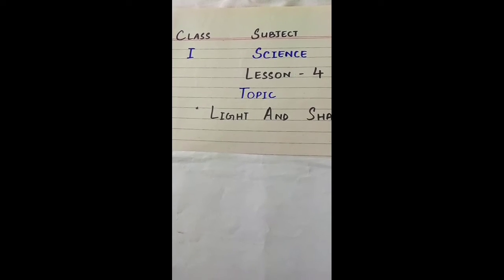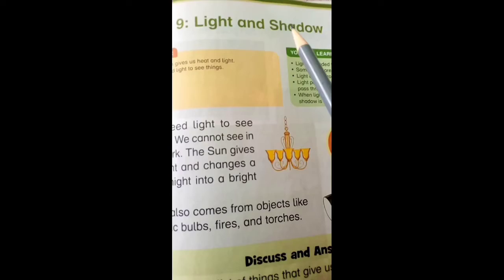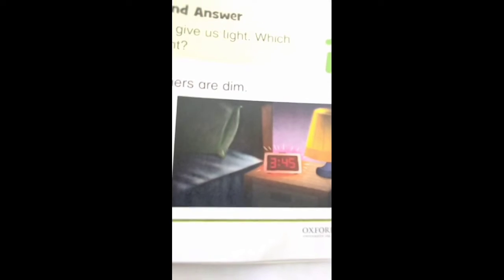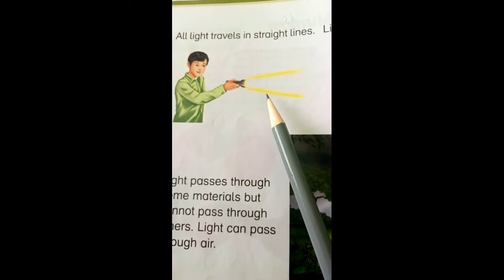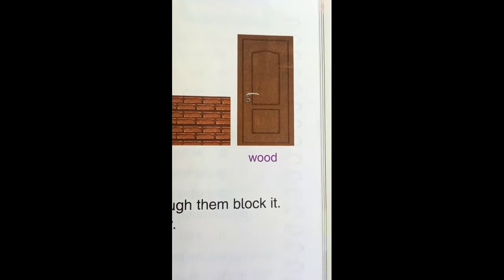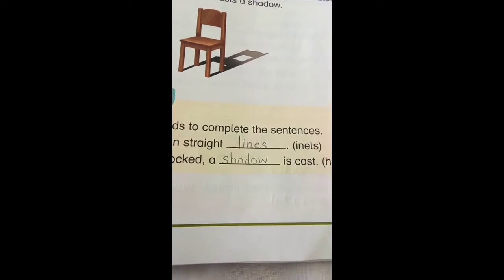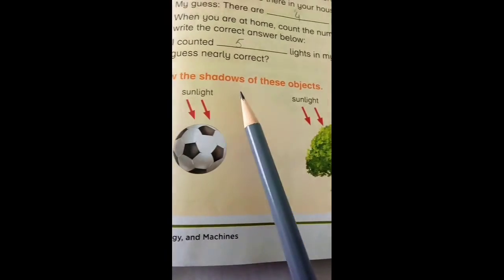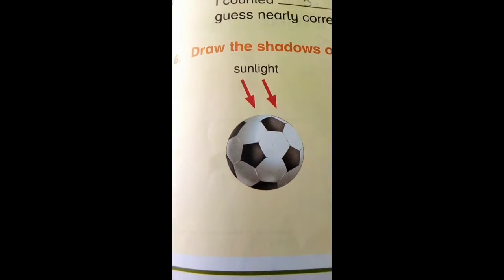Class : 1 Subject : Science Lesson : 4